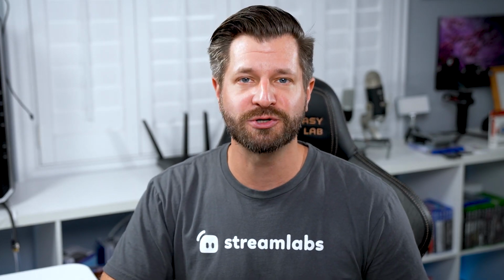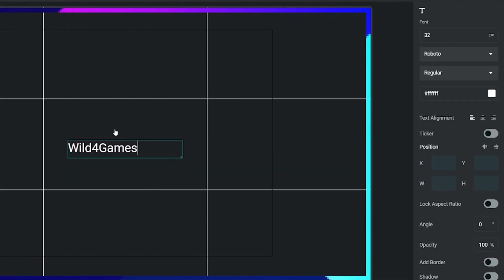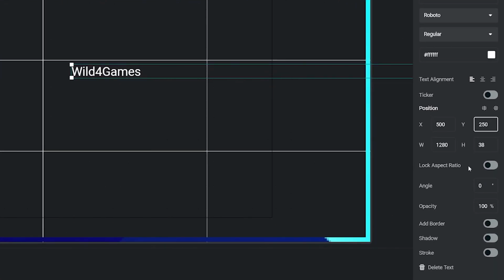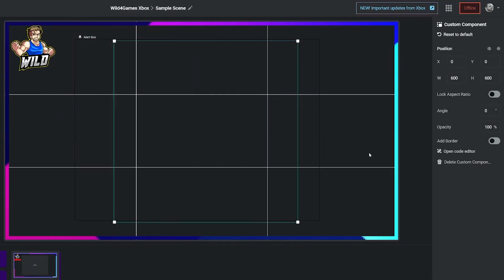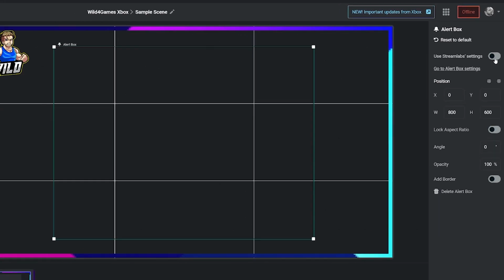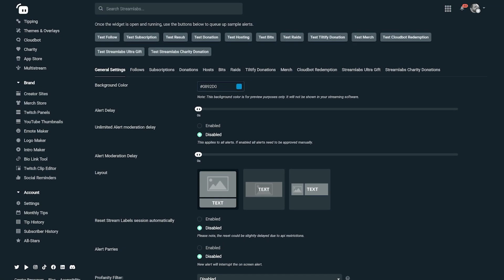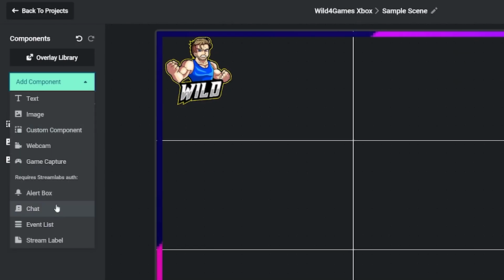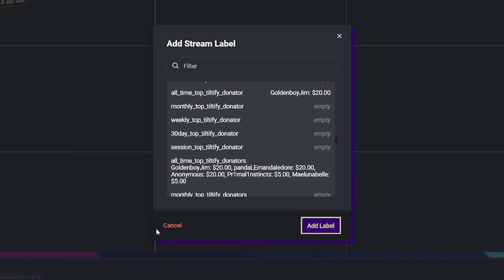Streamlabs Console | How to Add Alerts, Text & Other Components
Streamlabs Console is a web-based broadcasting studio for Xbox streamers. Quickly turn your gameplay into an engaging live stream without a PC. Access viewer-engagement tools like live stream alerts, chat, recent events, and stream overlays.